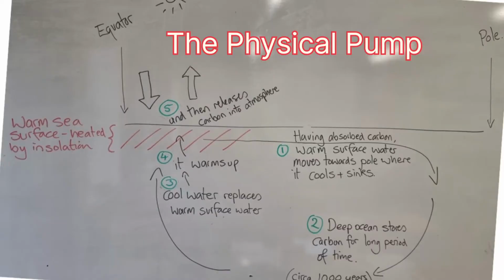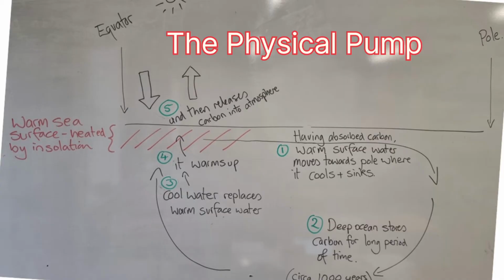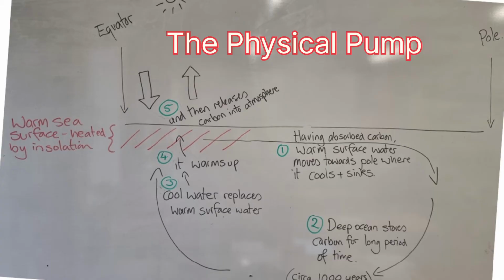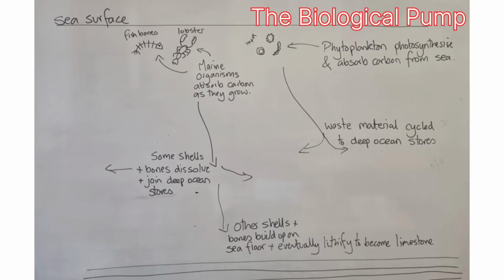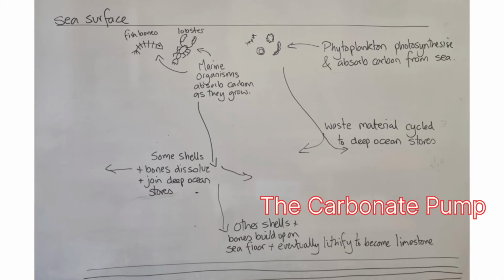A Level Geography Revision. The Ocean Carbon Cycle. The Physical, Biological and Carbonate Pump.